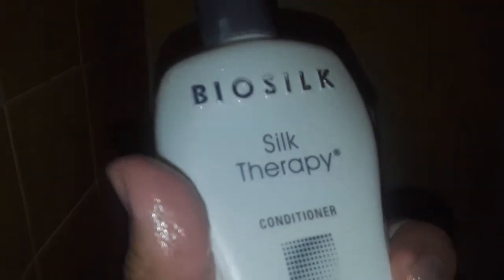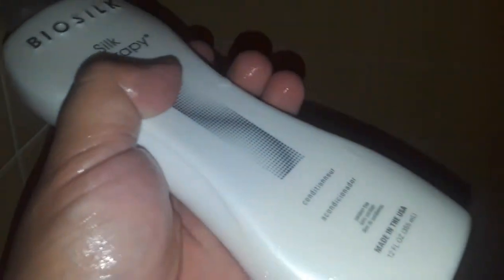BIOSILK SILK THERAPY CONDITIONER REVIEW FOR MEN